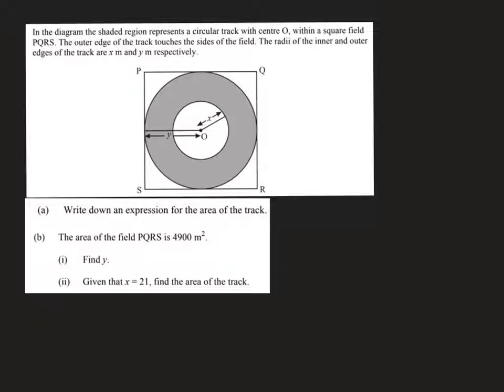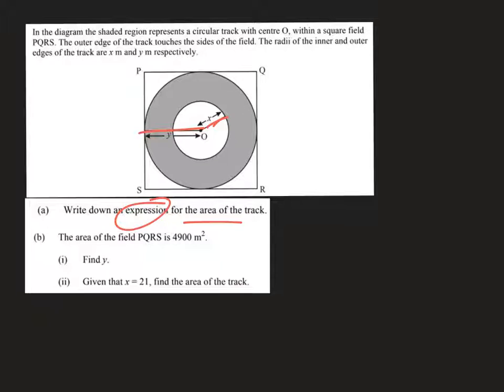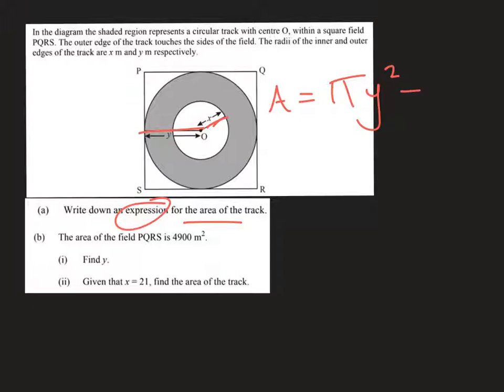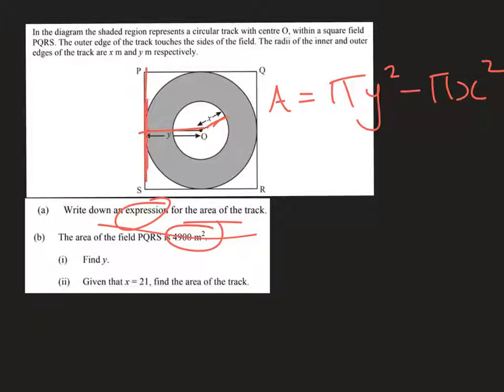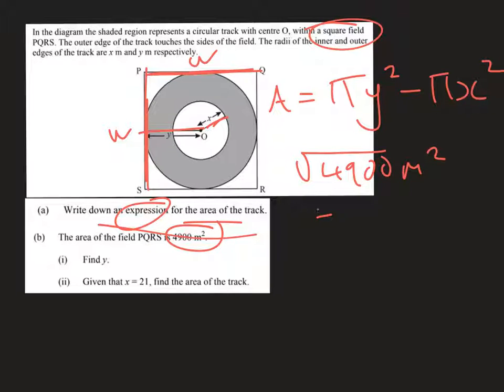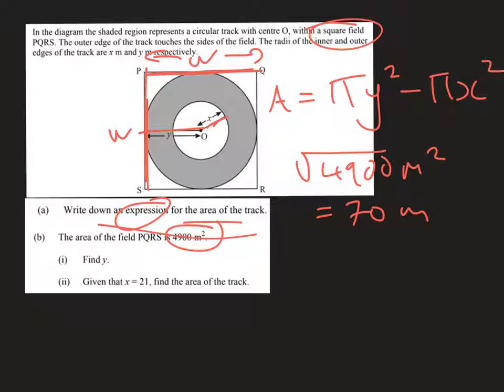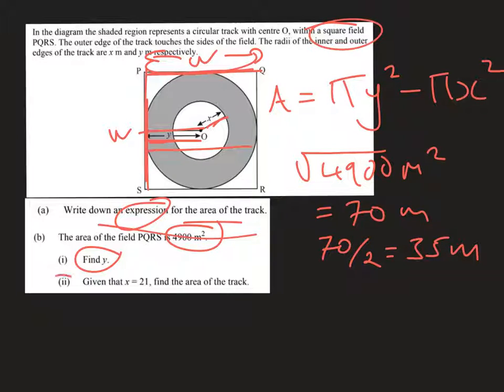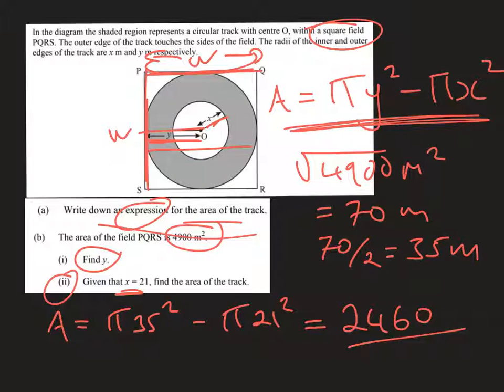LQ1 - 2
Description